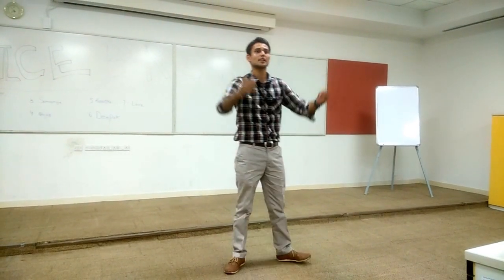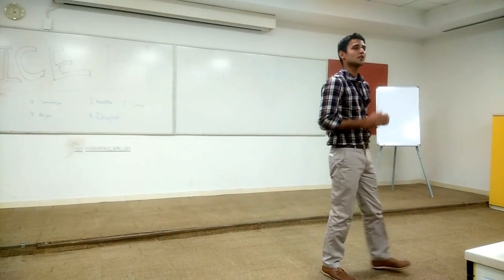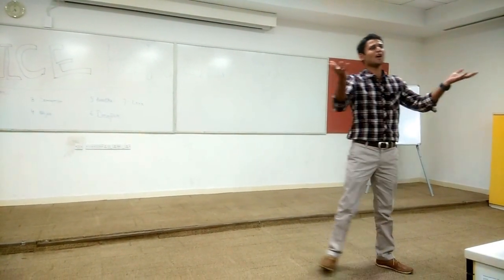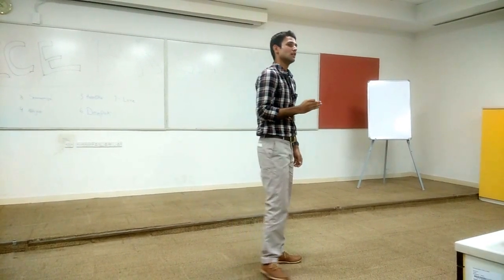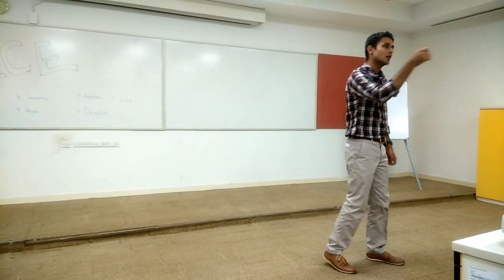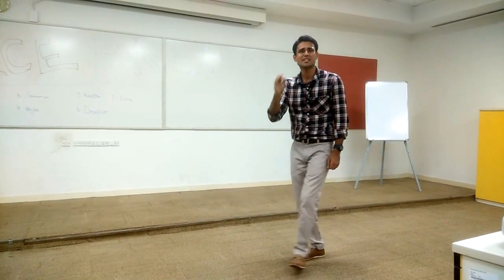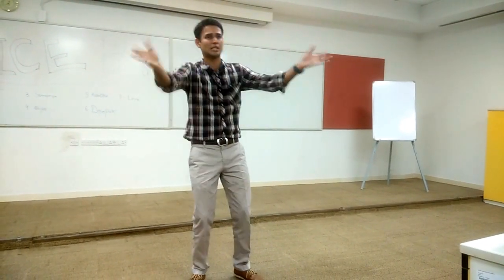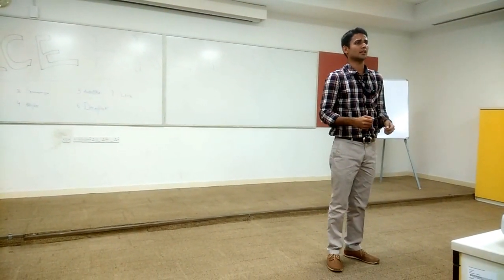SPEECH TITLE "TURN THE PAGE AROUND' BY TM ABHIJAT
ice breaker speech contest final round speech